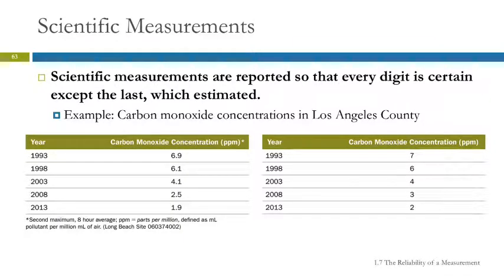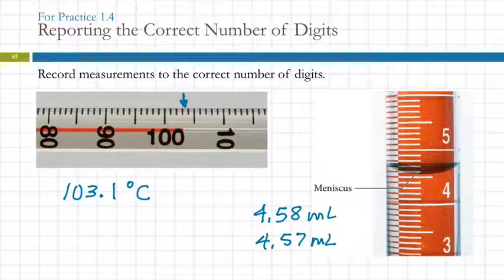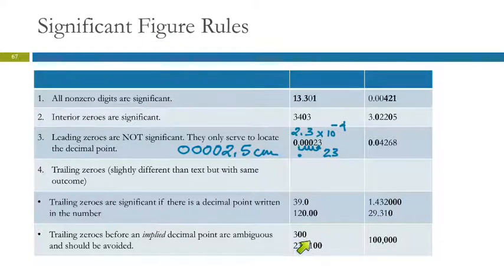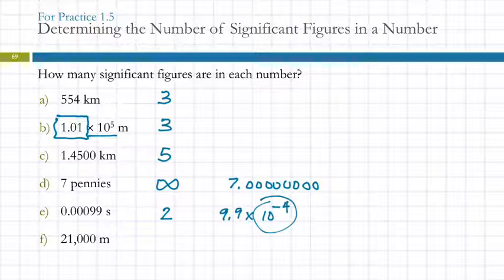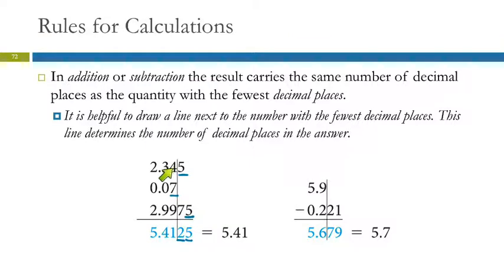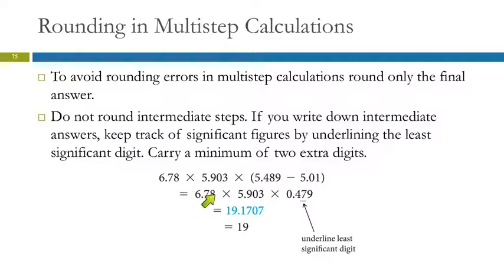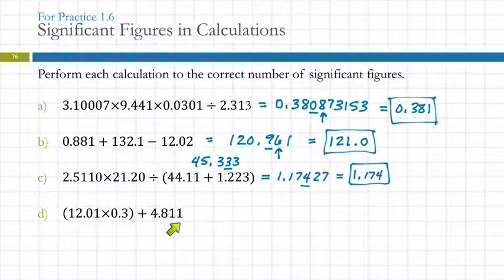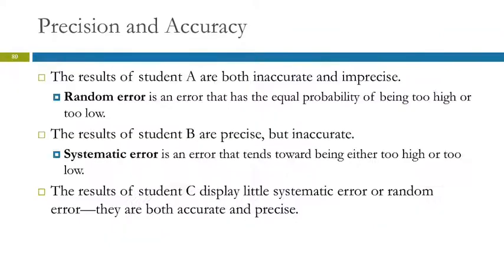1.7 The Reliability of a Measurement